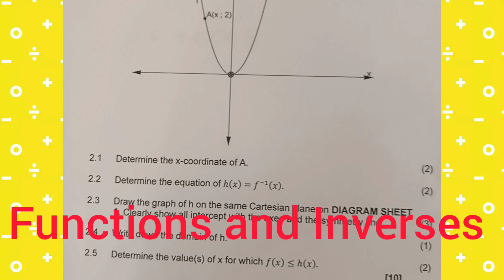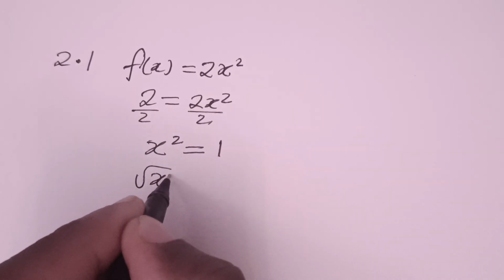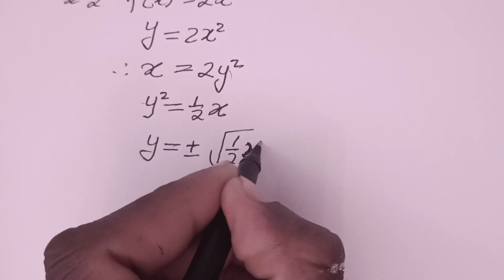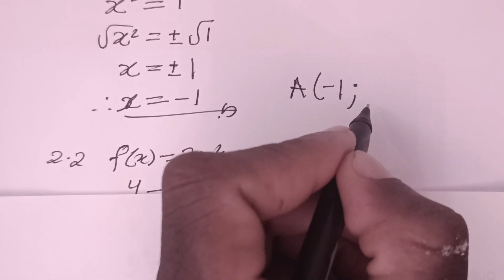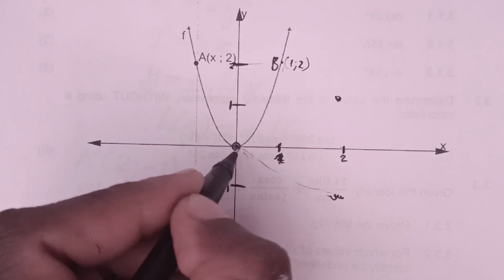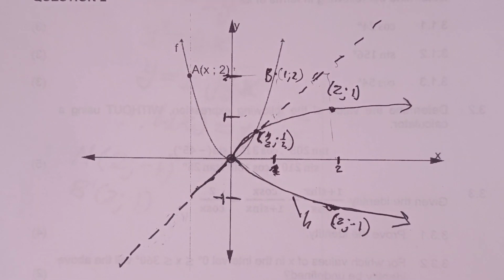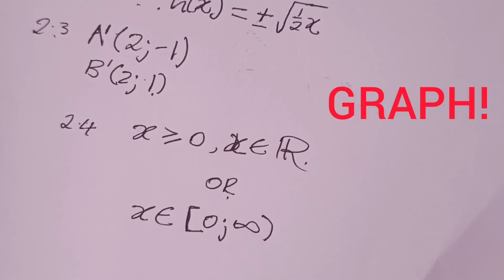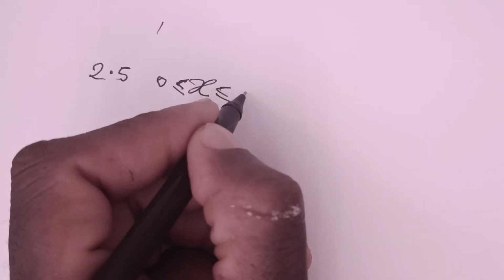FUNCTIONS AND INVERSES TEST/ EXAM QUESTIONS AND SOLUTIONS EXPLAINED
Here's a test question on functions and Inverses.